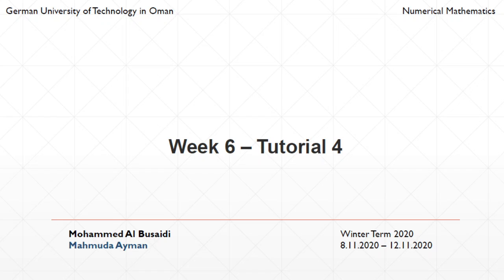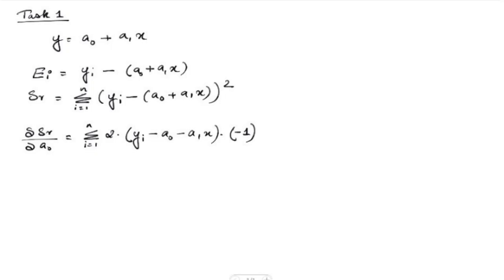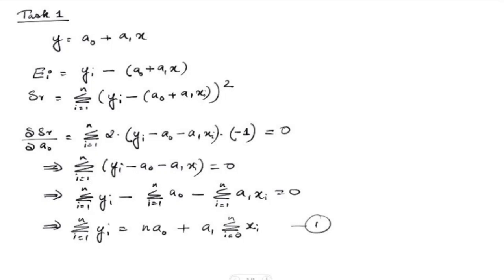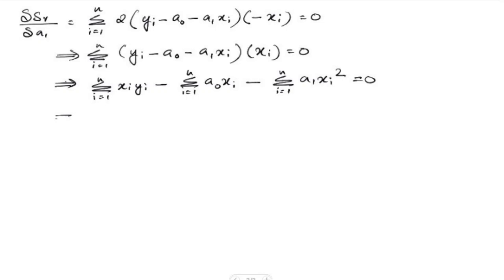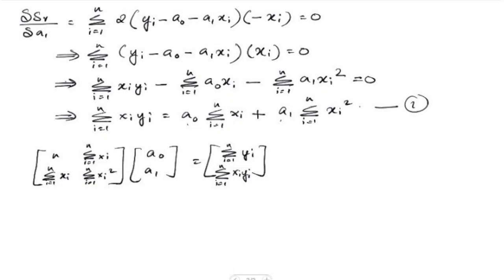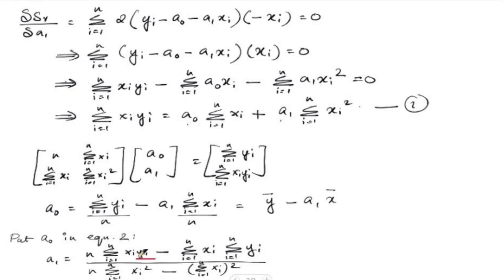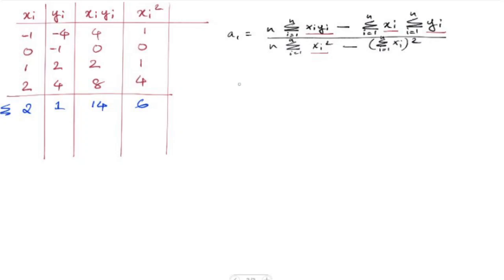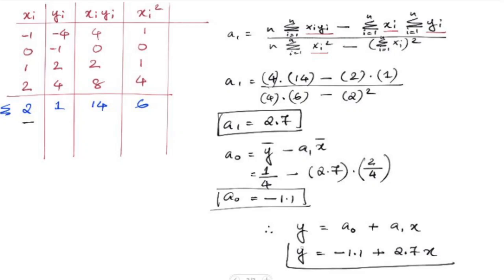Least Squares Method | Linear Regression | Numerical Mathematics